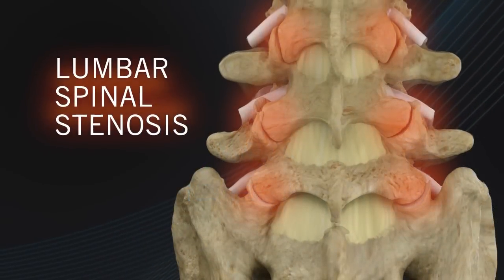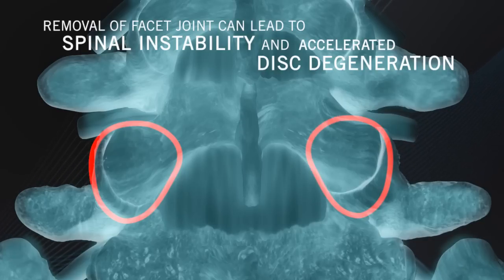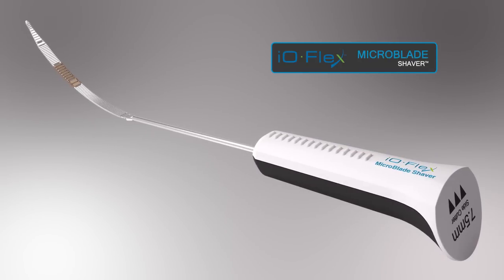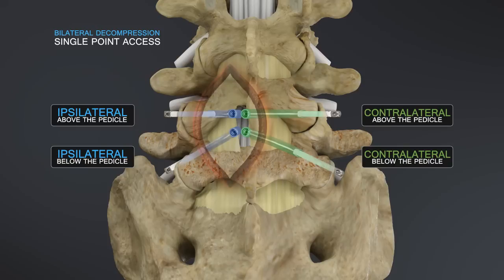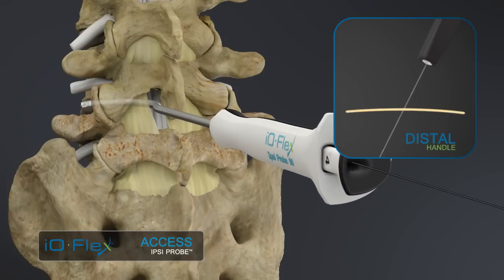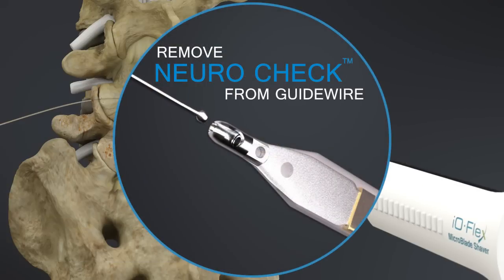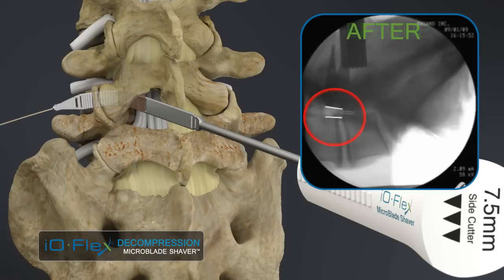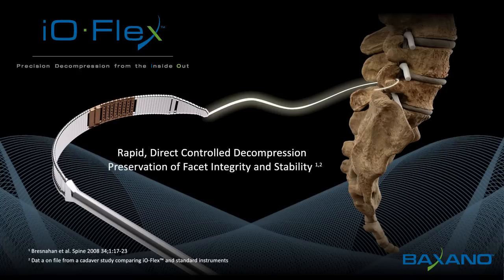Medical Animation of Lumbar Stenosis Decompression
Elara Systems was commissioned to produce an accurate medical animation that would depict a new set off tools and a new procedure that surgeons could elect to use in relief of lumbar stenosis.